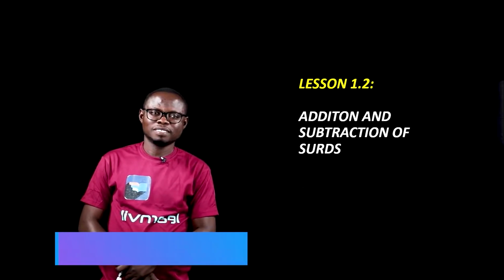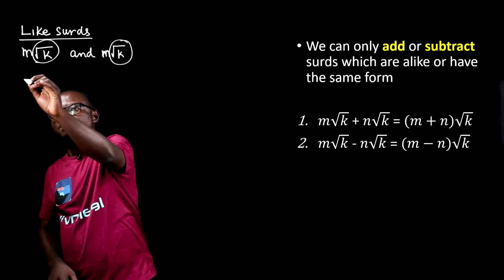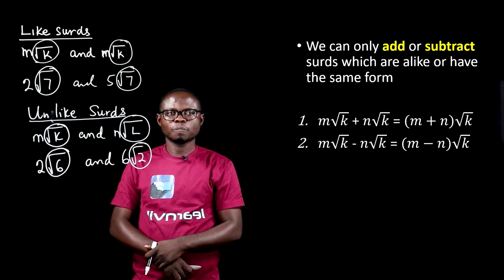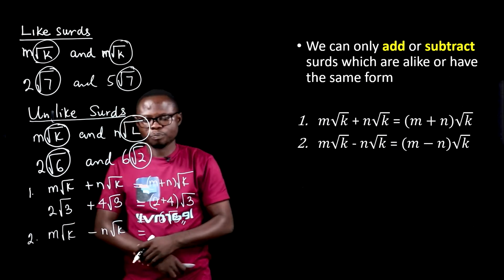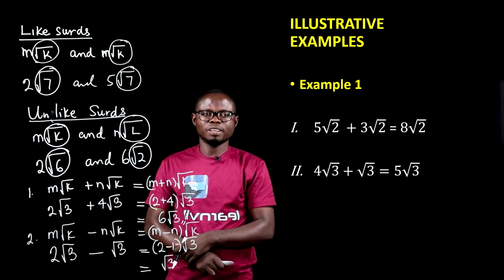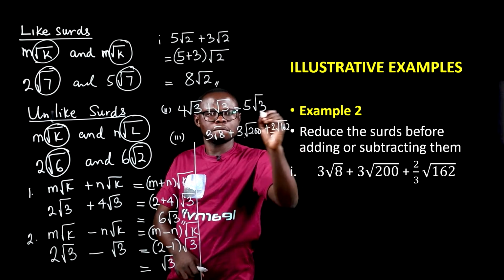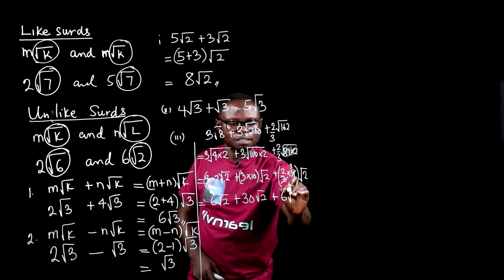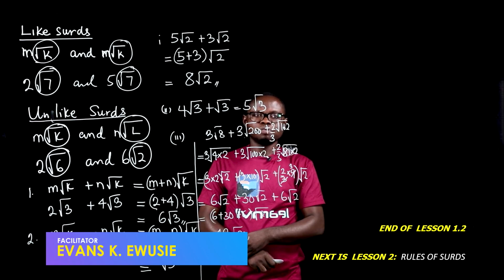LESSON 1-2 ADDITION AND SUBTRACTION OF SURDS